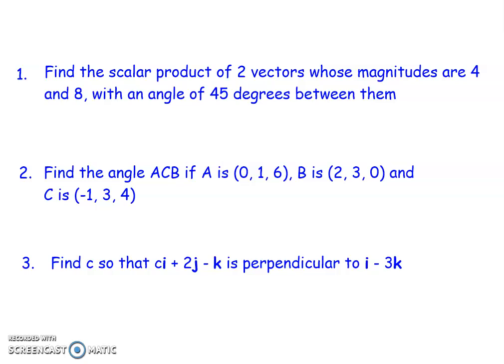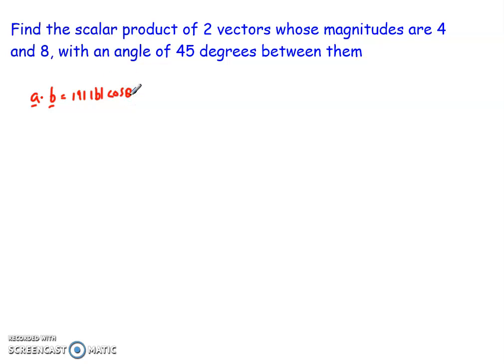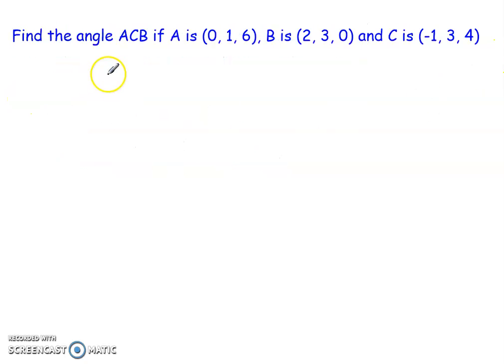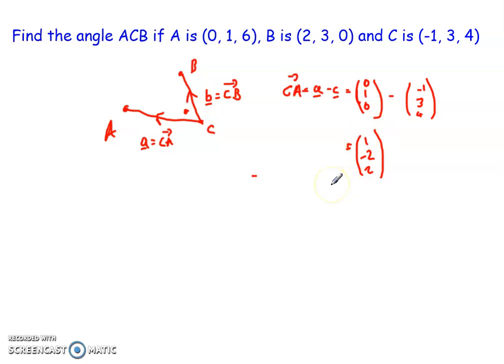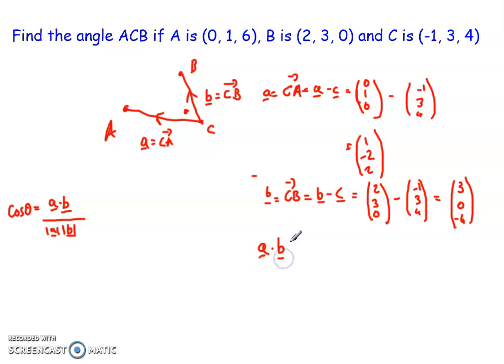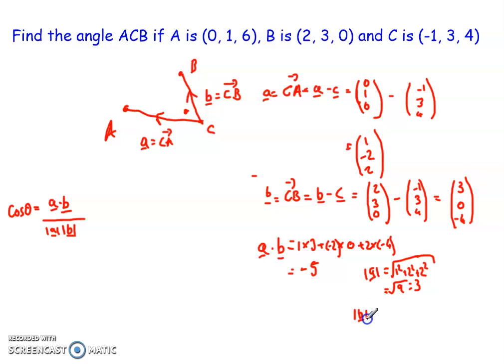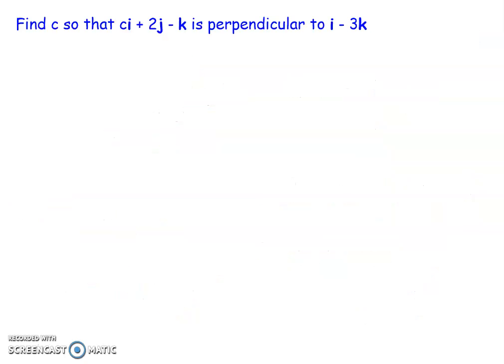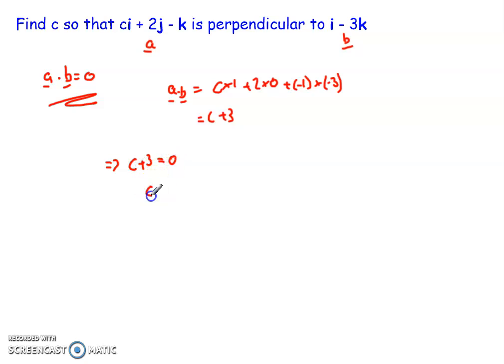Scalar Product exercises